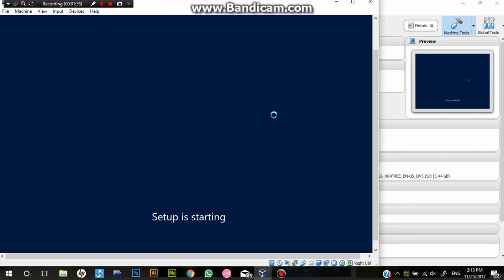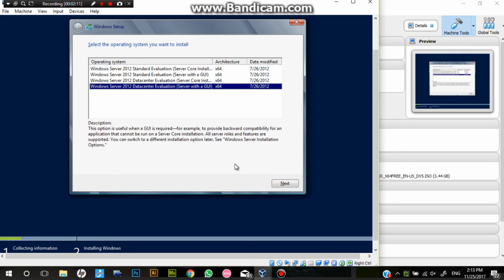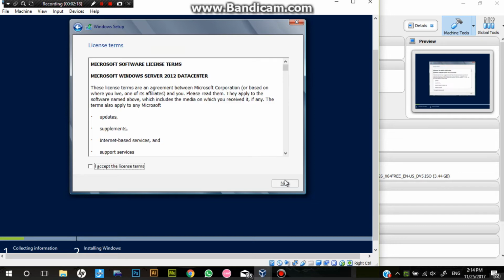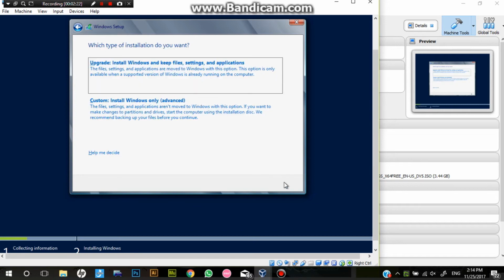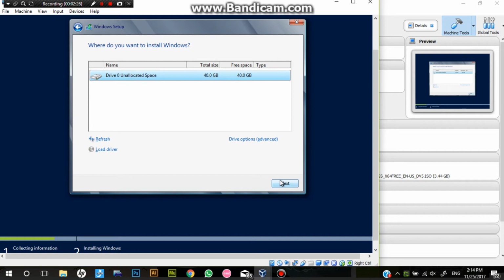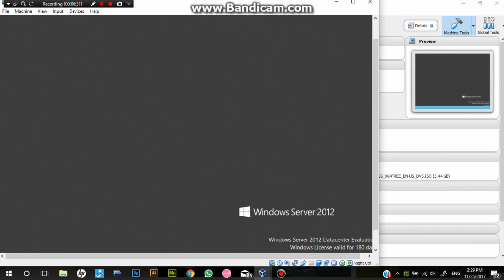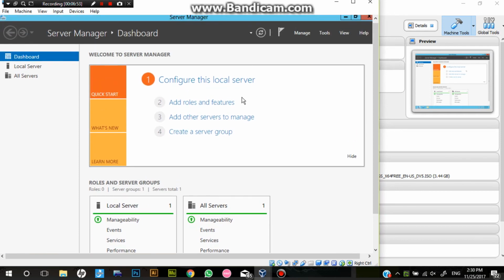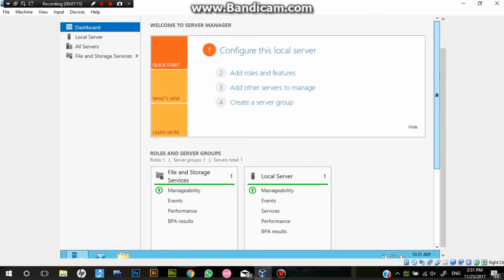Installation Server2012mp4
Project. Sade and Francis.